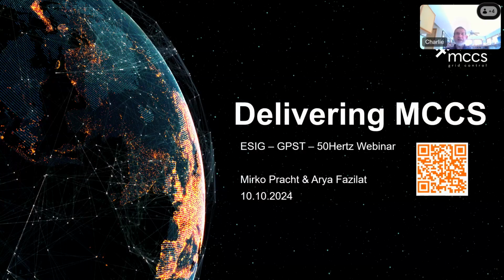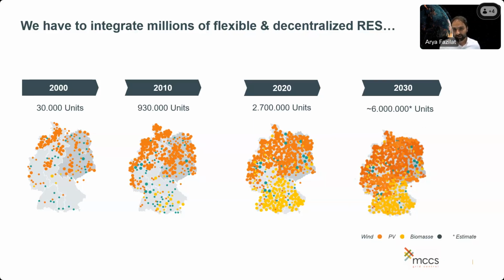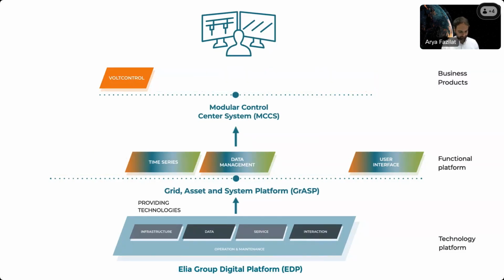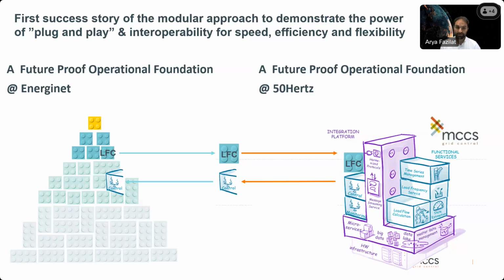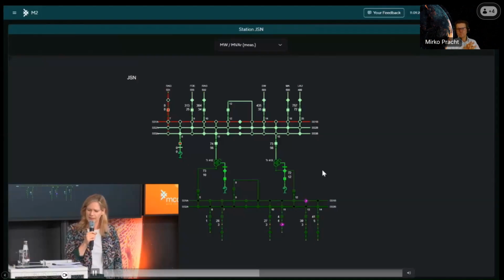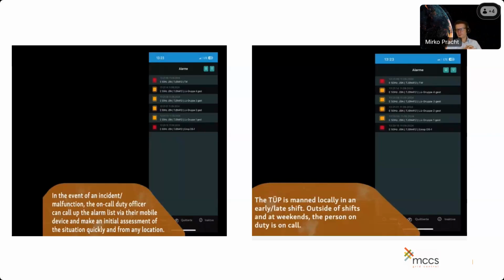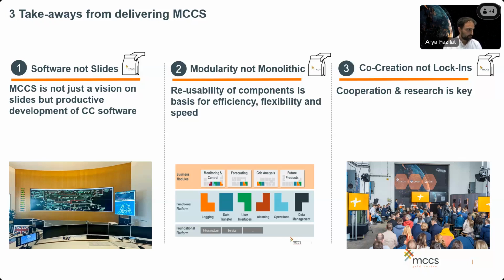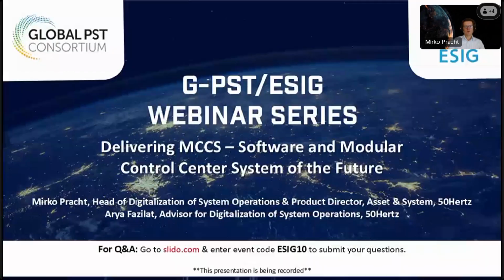G-PST/ESIG Webinar: Delivering MCCS - Software and Modular Control Center System of the Future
Featured Speakers: Mirko Pracht, Head of Digitalization of System Operations and Product Director, Asset & System, 50Hertz;
 Arya Fazilat, Advisor for Digitalization of System Operations, 50Hertz

Webinar Abstract: By 2032, 50Hertz (a German TSO) aims to integrate an annual average of 100 percent renewable energies safely into the grid and the system. The digital transformation plays a decisive role in this. For this reason, 50Hertz is developing a new grid control system for the integration of 100 percent renewables. This “brain of renewable integration” has a name: the Modular Control Centre System (MCCS).